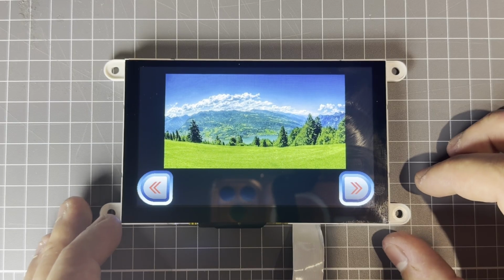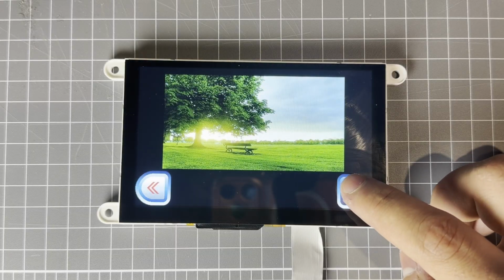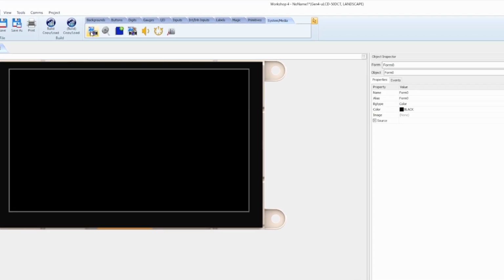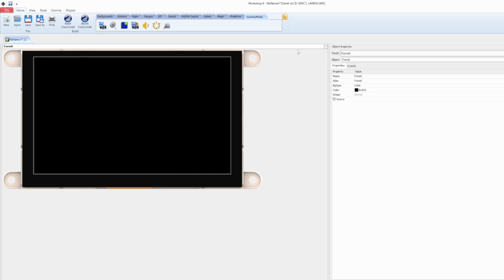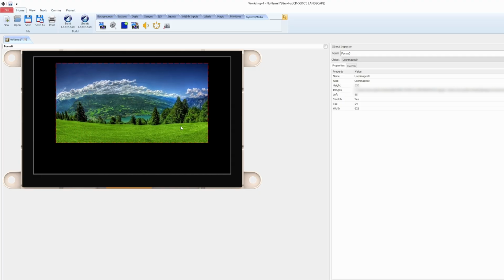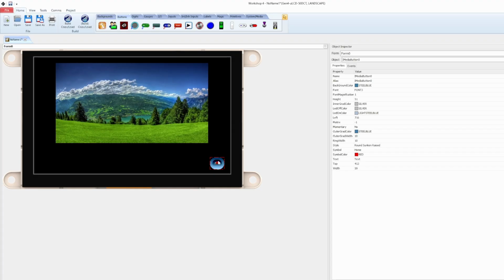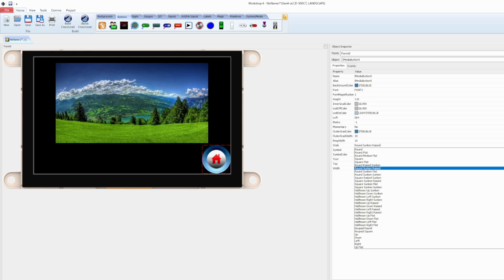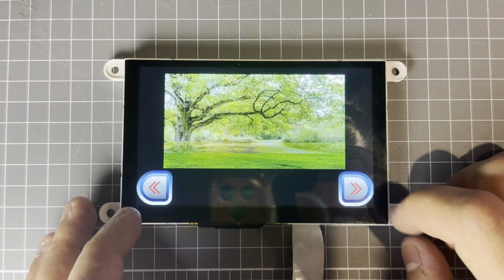4D QuickGuides - Images and UserImages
This is the first in a new series of 4D QuickGuides. Short, focused videos covering individual features and workflows in Workshop 4.

In this episode, we look at Images and UserImages, and how they’re used to manage visual assets in your UI.

Images are best for static visuals like icons and backgrounds, while UserImages allow multiple images that can be controlled. Understanding the difference helps keep your projects organised, flexible, and easy to expand.